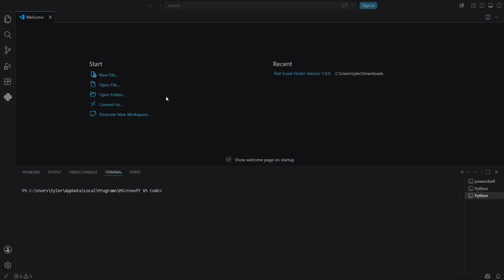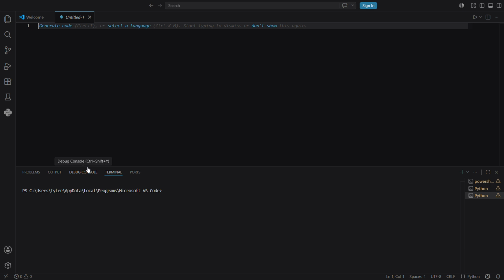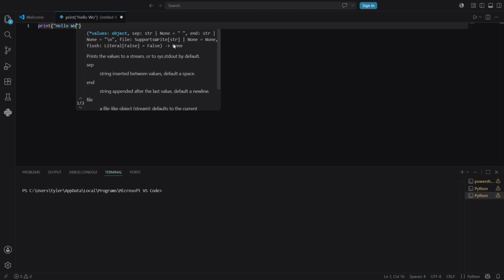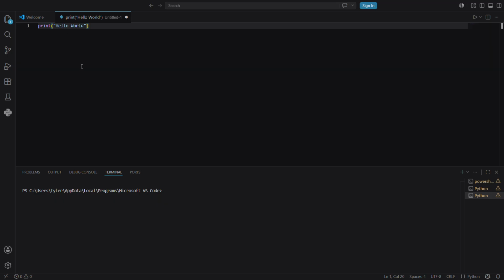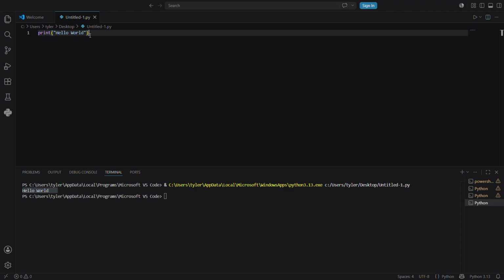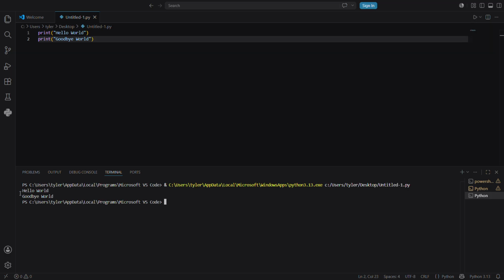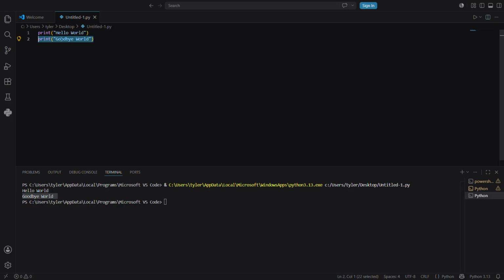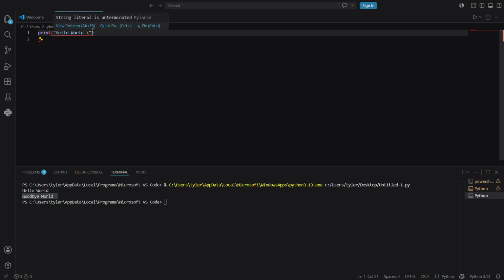Python Programing Lesson 1